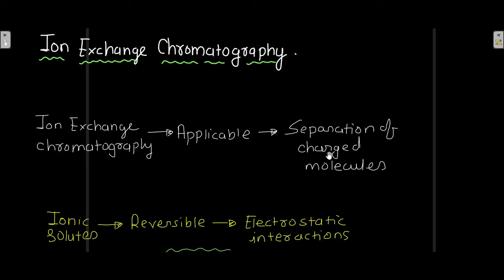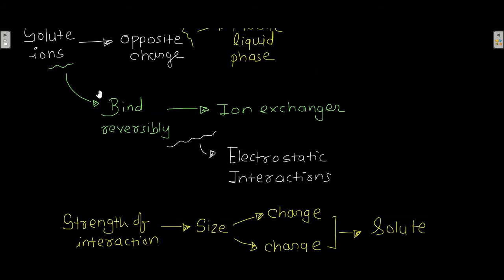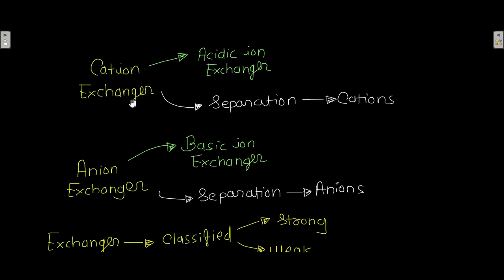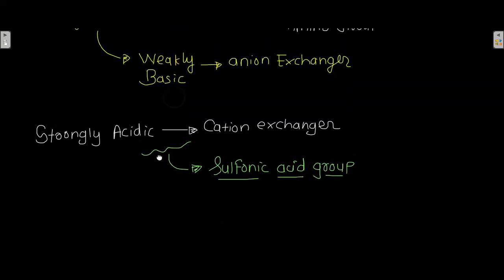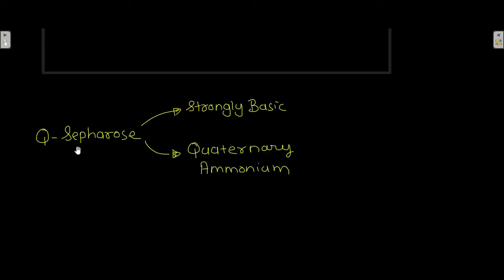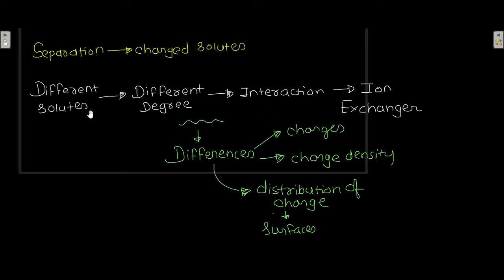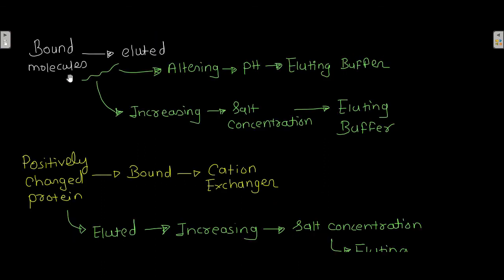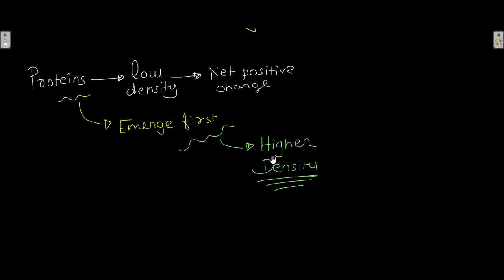Ion exchange chromatography